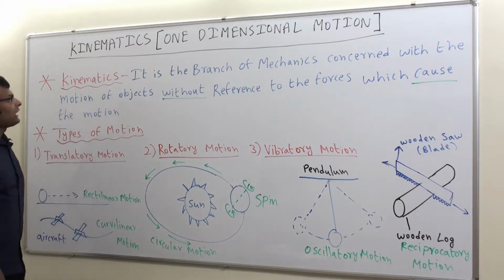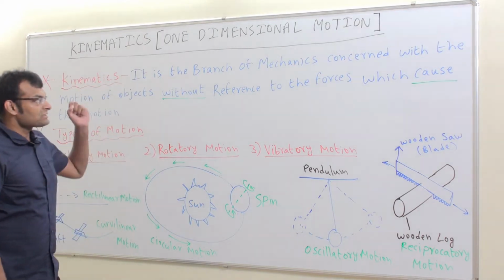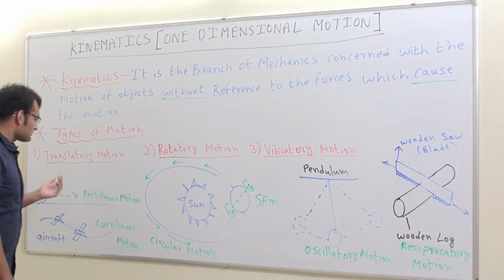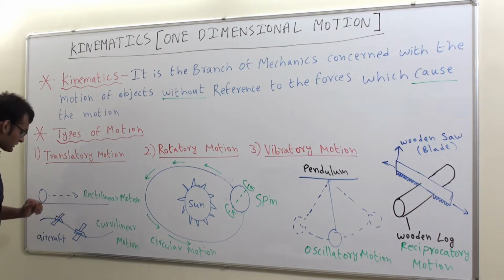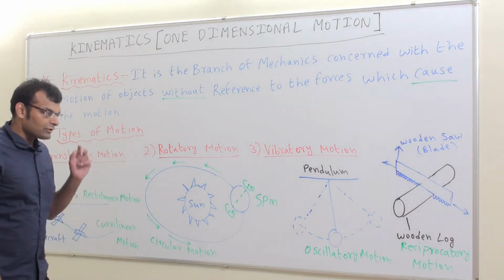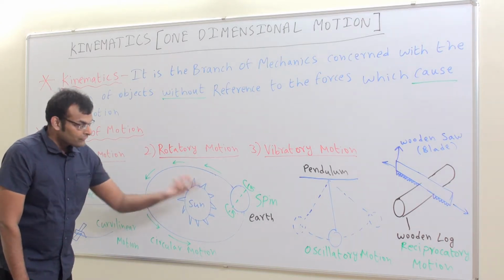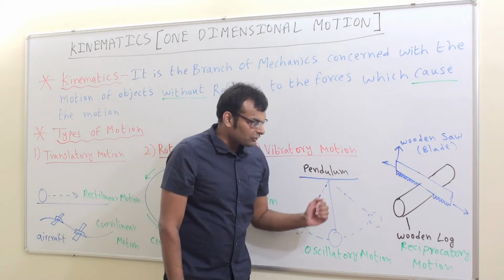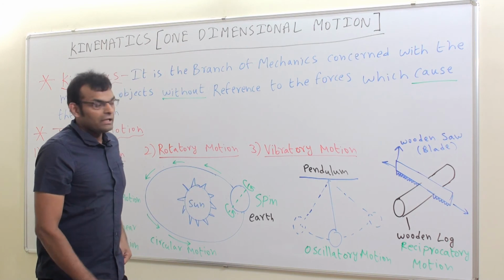Physics - 2.1 - Introduction to Kinematics